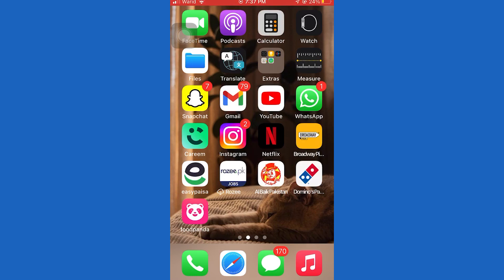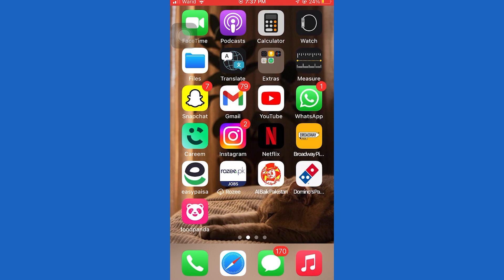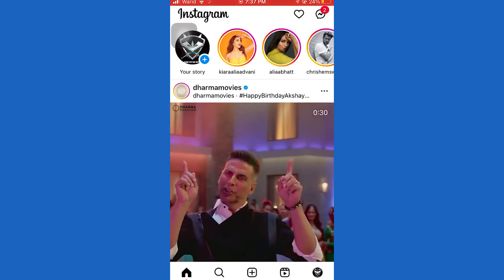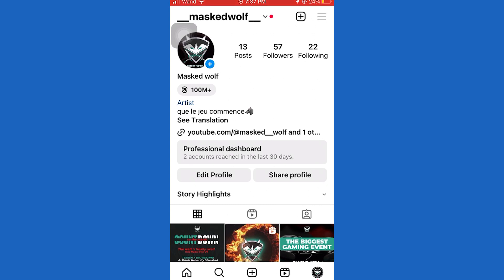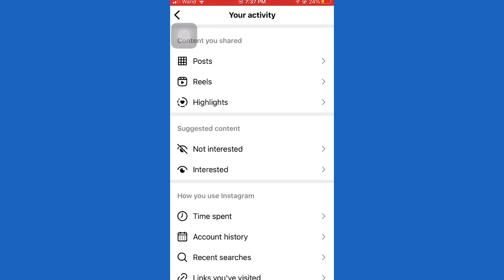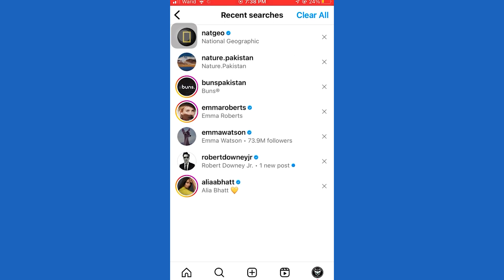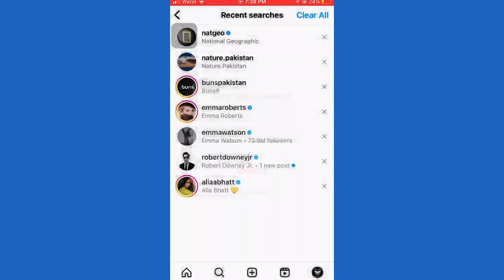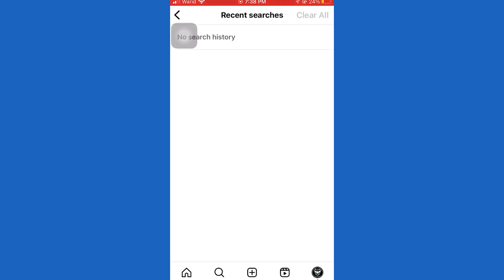How To Clear Instagram Search History (Fast)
In this tutorial, we'll show you how to quickly and easily clear your Instagram search history with just one click. If you're tired of seeing old search results, or don't want someone to see what accounts you had searched for, then this video is for you.